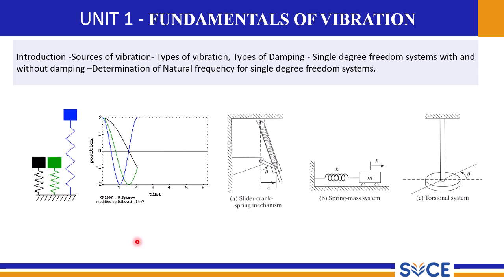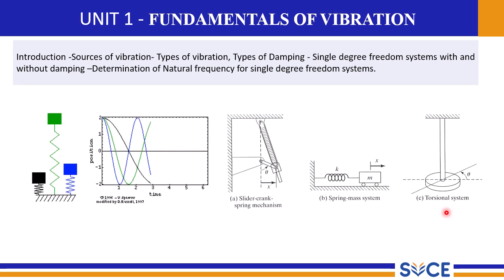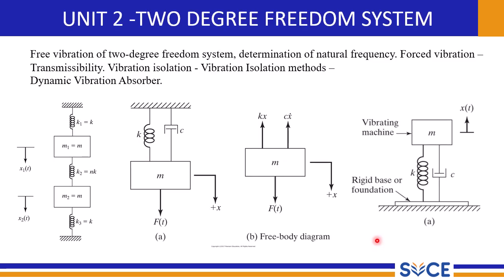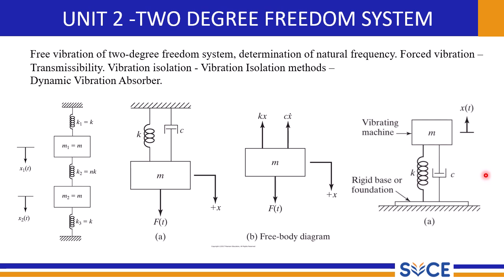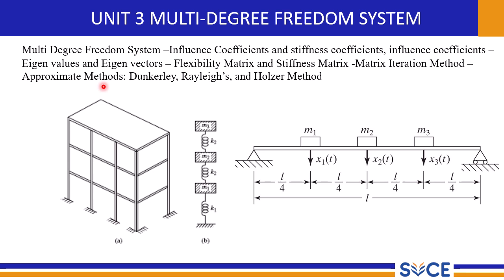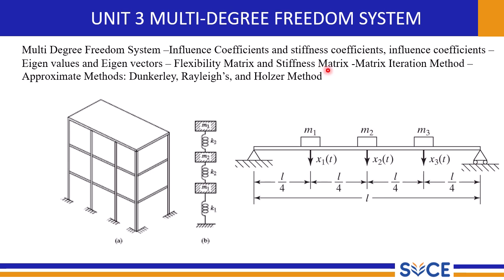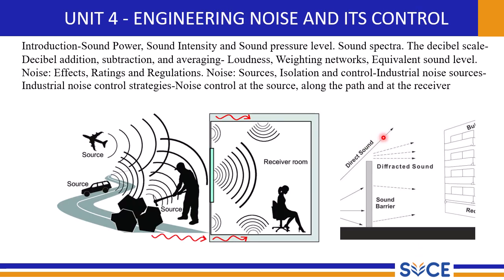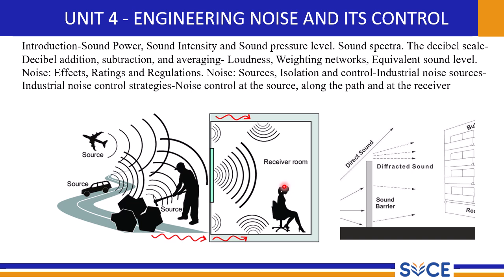ME22088 Introduction to the Course Vibration and Noise Control